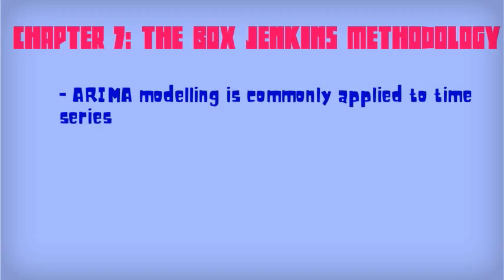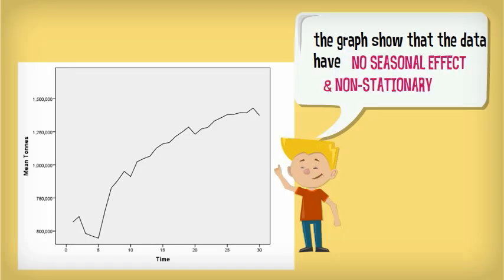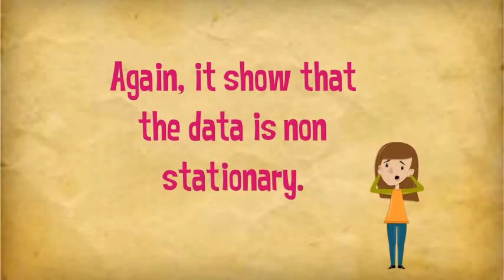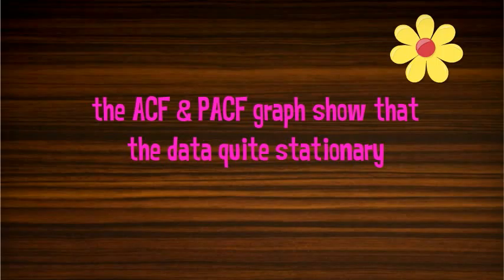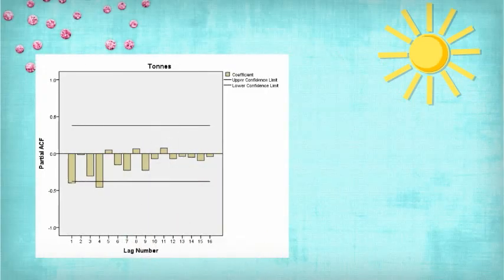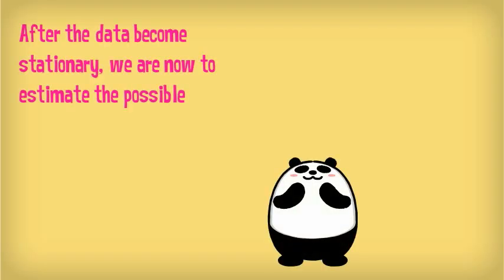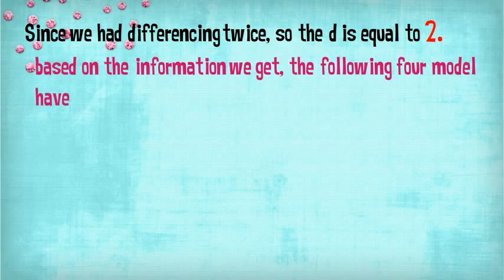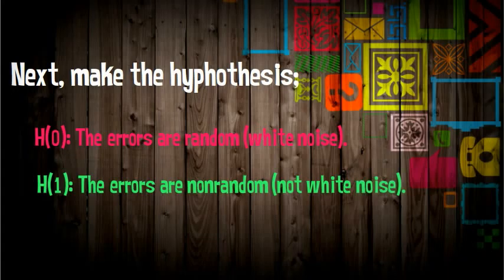forecasting- CHAP. 7